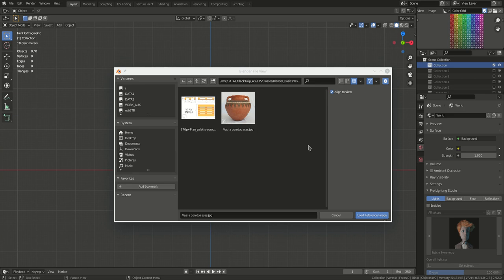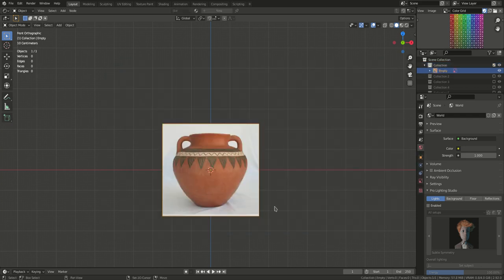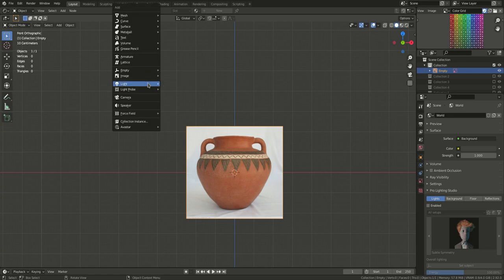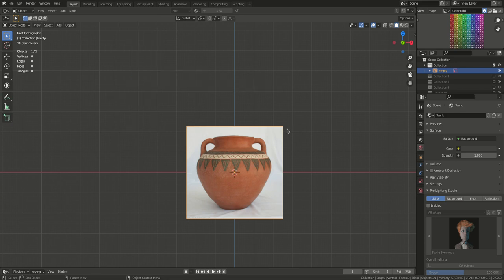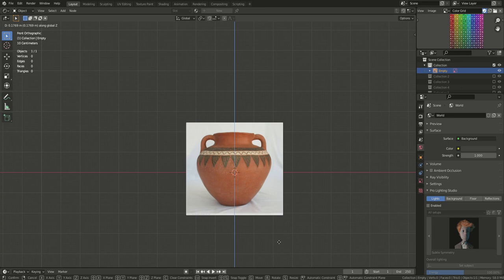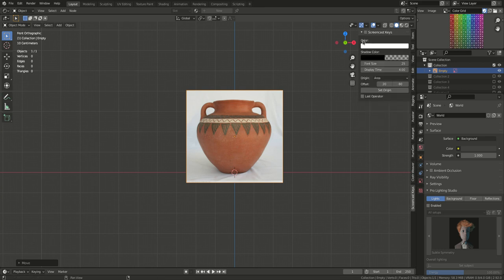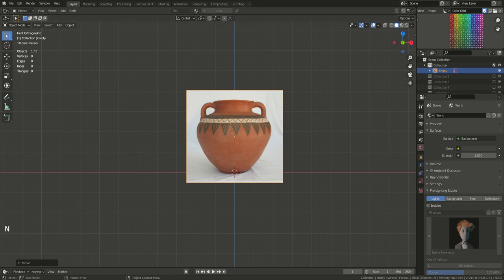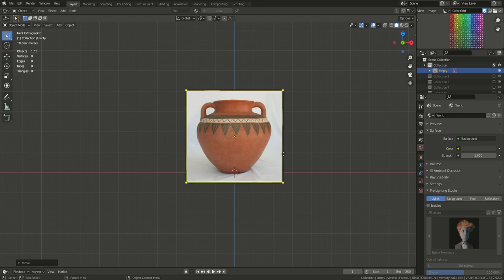Blender Basics 9.1 - Introduction to the Vase Project